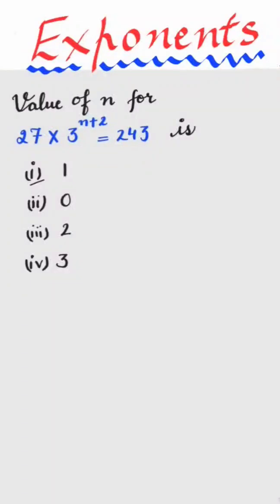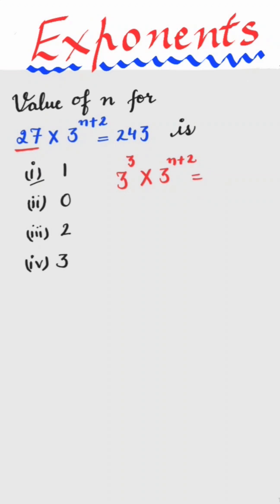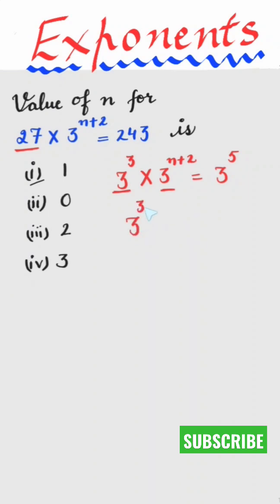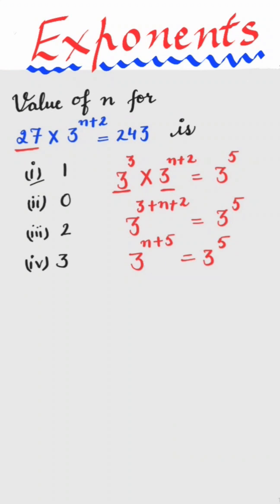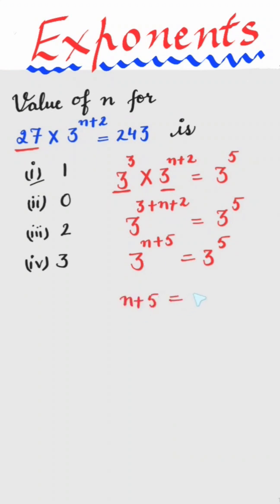value of n in exponents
Students will be able to know that how to find value of n in exponents